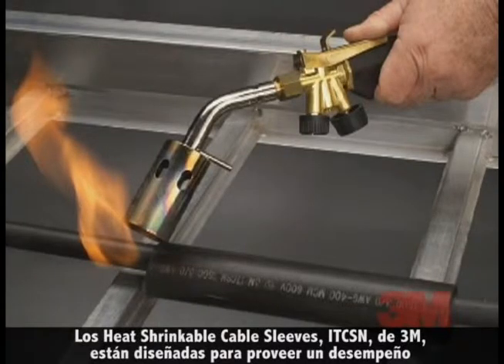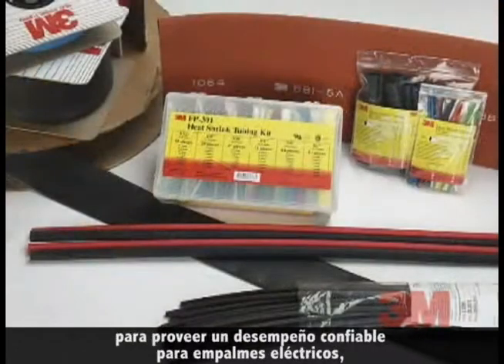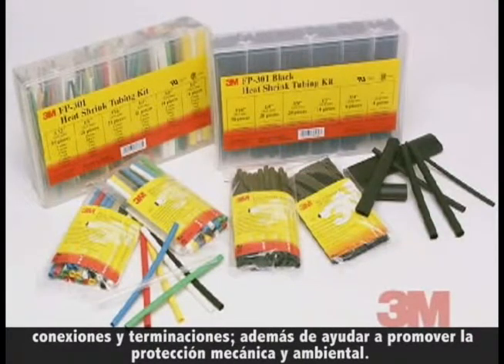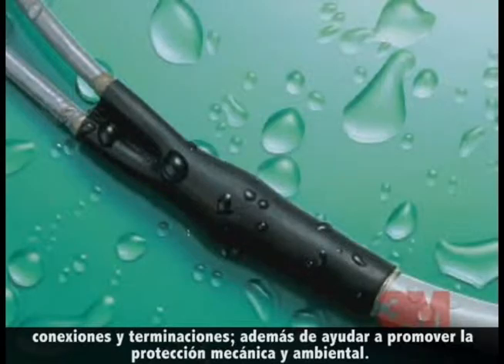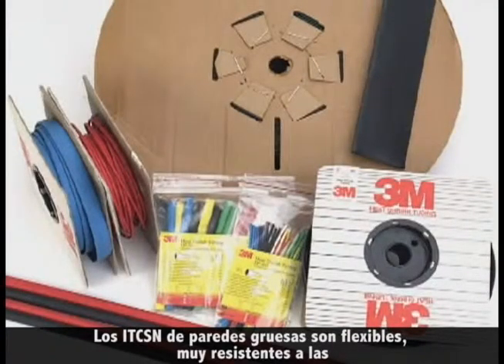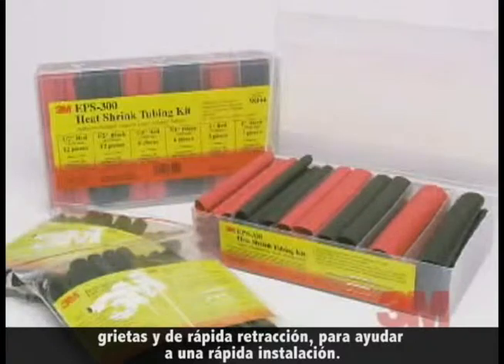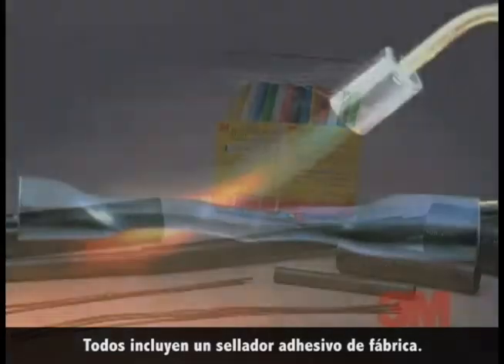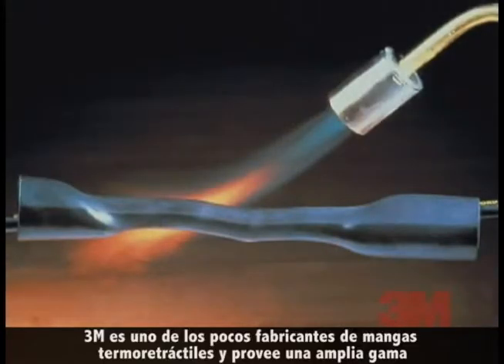3M ™ termotráctil de pared gruesa ITCSN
Este tubo está diseñado para proporcionar mejor rendimiento para empalmes eléctricos, conexiones, y las terminaciones, así como protección mecánica y ambiental. Este tubo está fabricado de poliolefina reticulada. El tubo es altamente resistente y proporciona una rápida instalación.